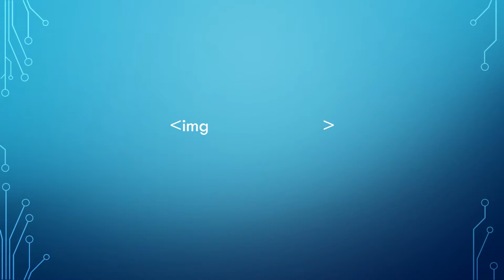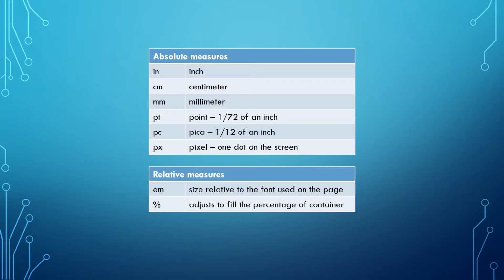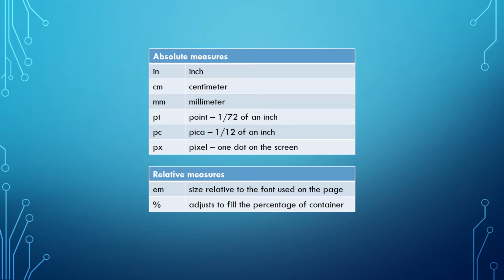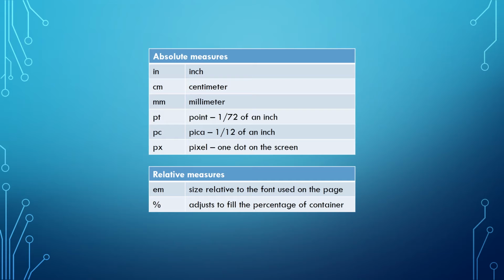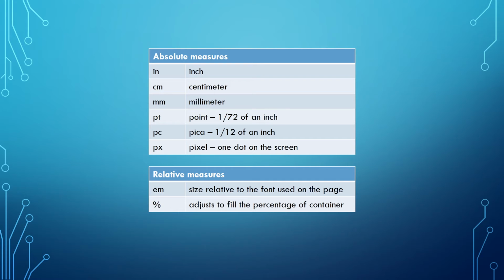W3, Lecture 2 Adding Images